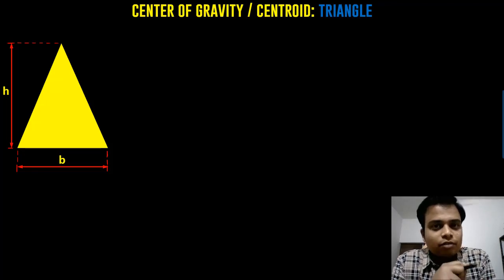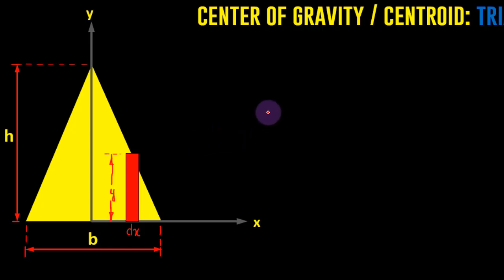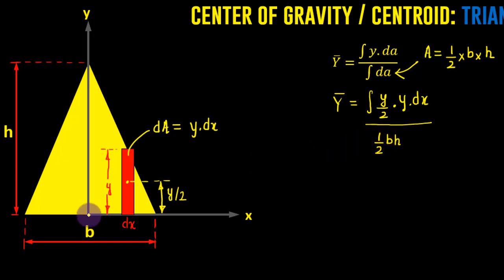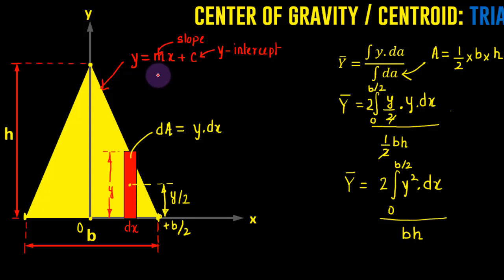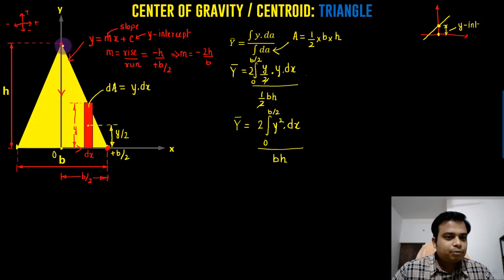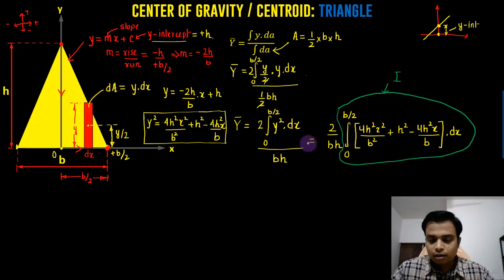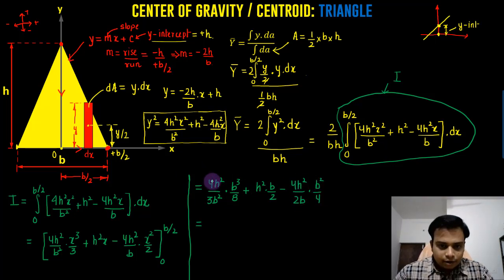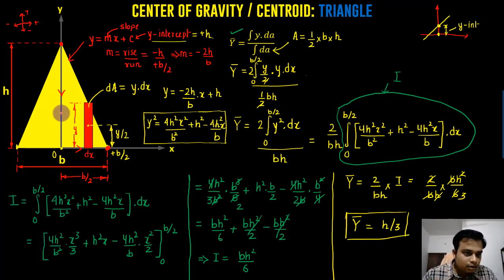How to find Centroid of a Triangle by Integration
In this video we will find the centroid/center of gravity of a triangle by Integration.